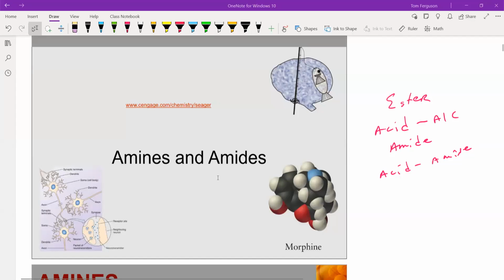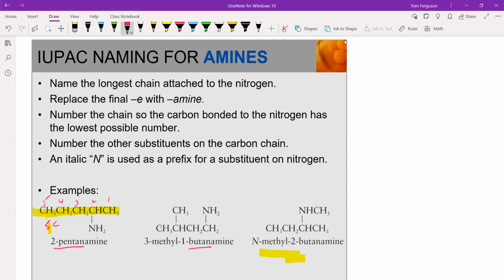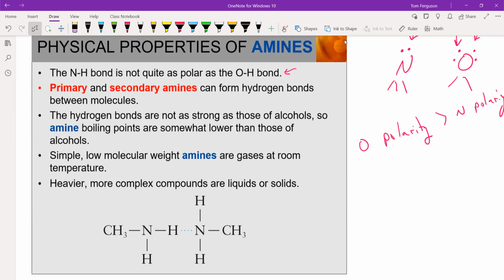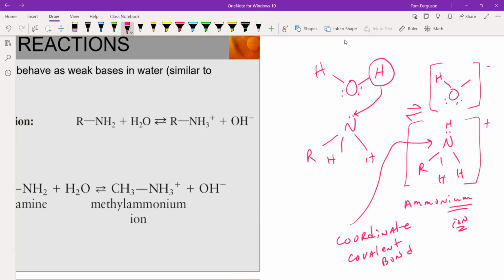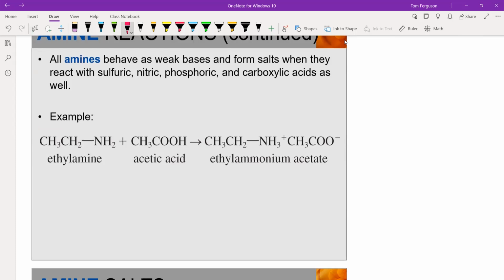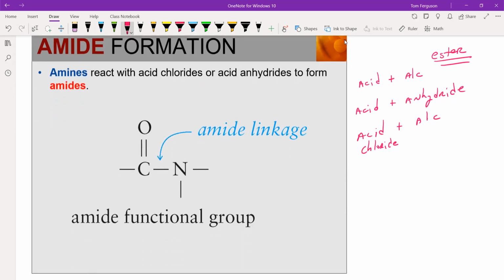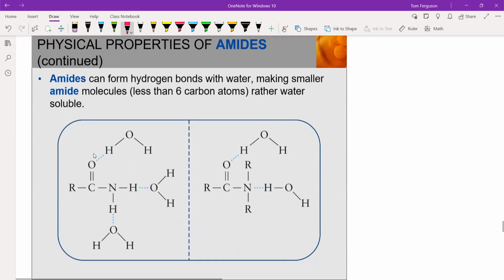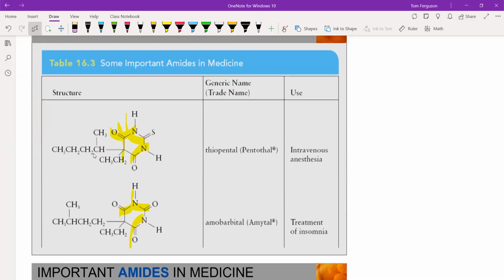Video unit 3 amines amides 10 30 2023